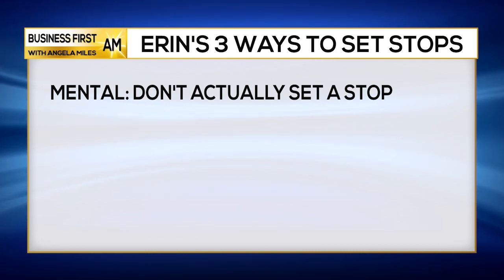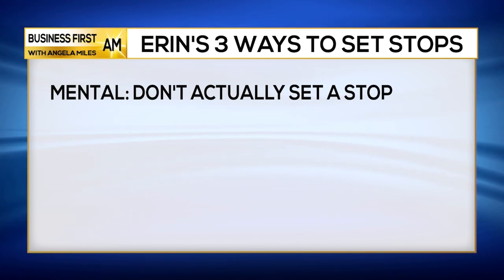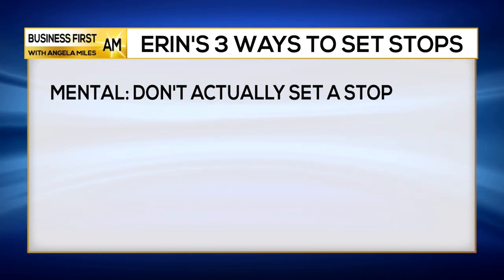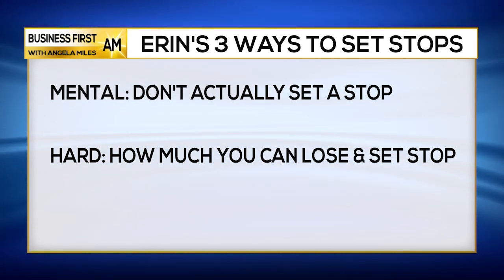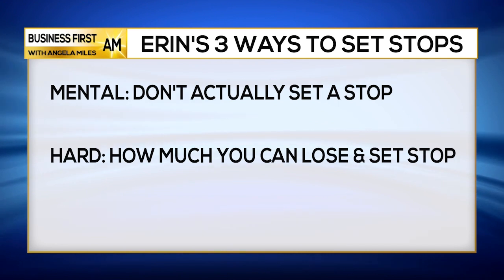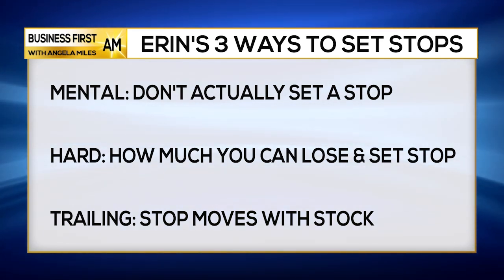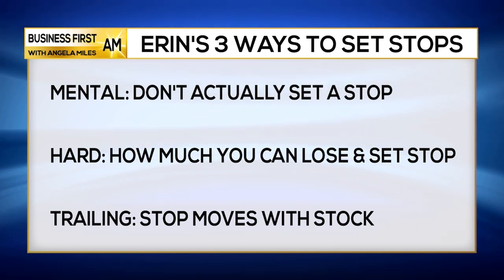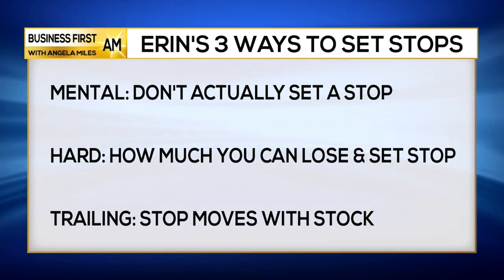Erin's Trading Tips on Setting Stops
Erin Swenlin, VP & Senior Technical Analyst at DecisionPoint.com